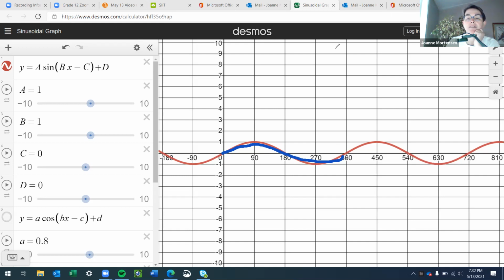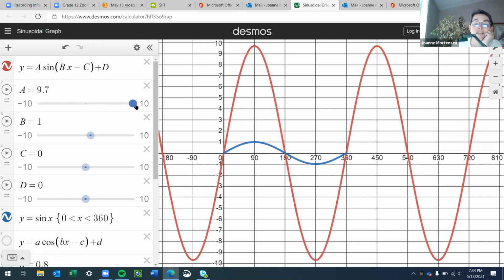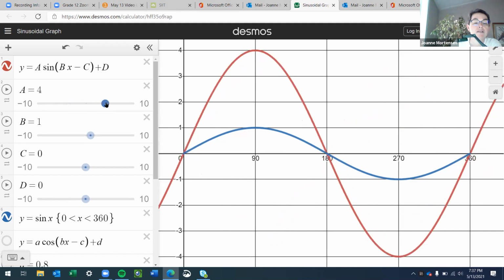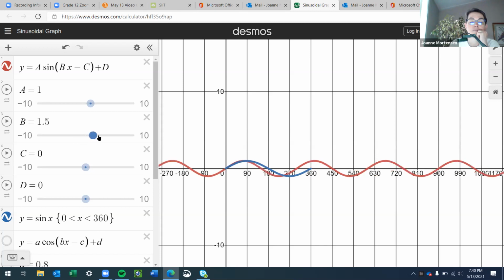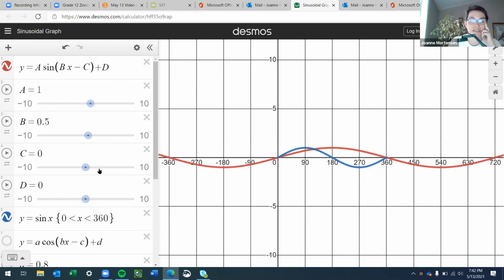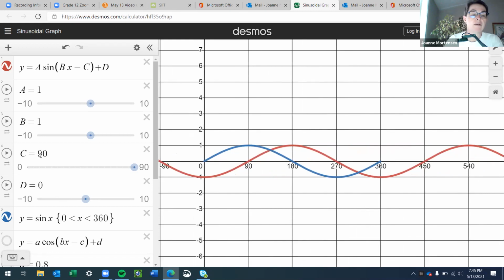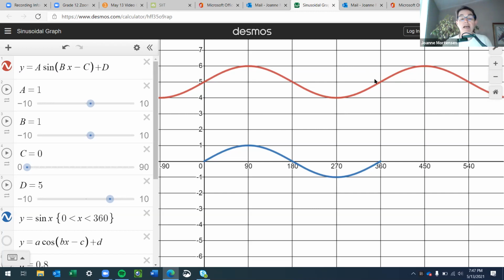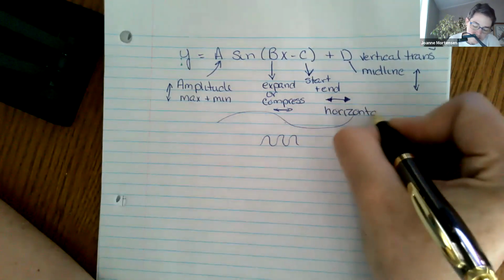SS Graphing 2 What do ABCD do